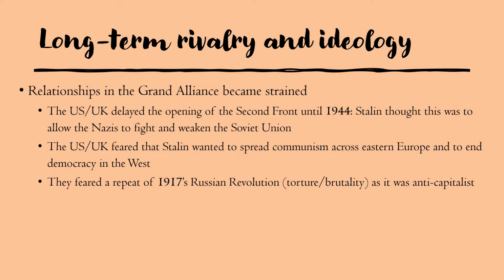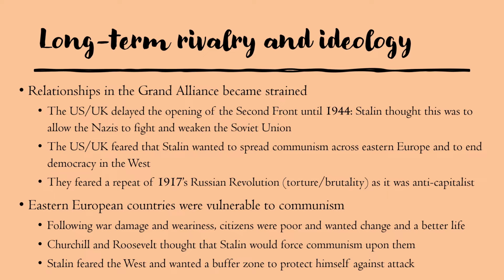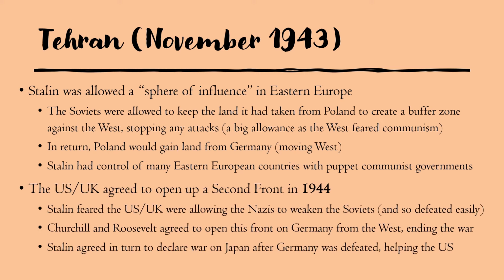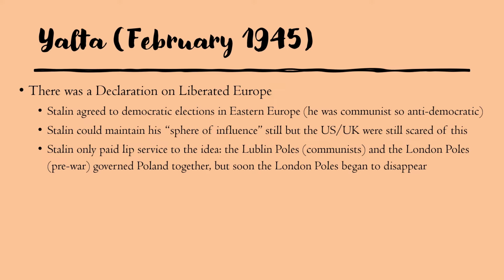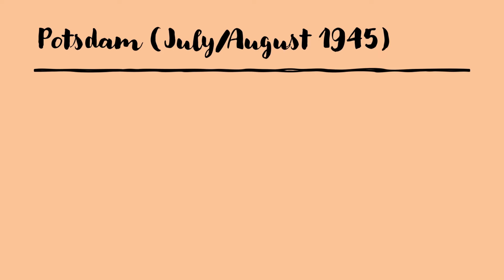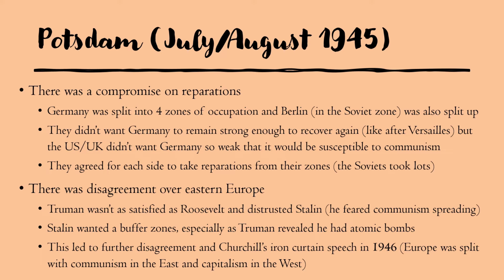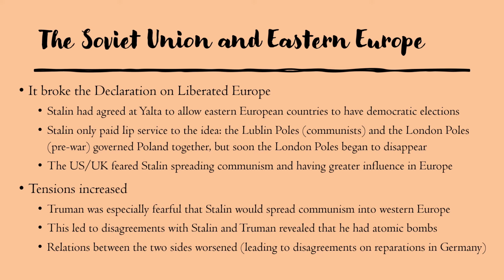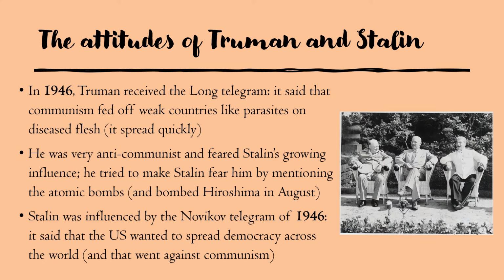History Edexcel IGCSE Cold War notes | Part 1/5: Reasons for the Cold War | 2 effects of everything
This is the 1st part of a series of videos giving full, all-you-need notes for the history IGCSE Edexcel course on A world divided: superpower relations, 1943–72.

This video gives 2 effects of all the parts in the specification on the reasons for the Cold War. It is a good resource to revise from in order to answer question b in Paper 1 (and all information will also help you on question a/c).

Whilst this was designed with the Edexcel international GCSE course in mind (4HI1), it also offers a great revision resource for CIE IGCSE history and AQA/Edexcel/OCR/CCEA/WJEC GCSE history.